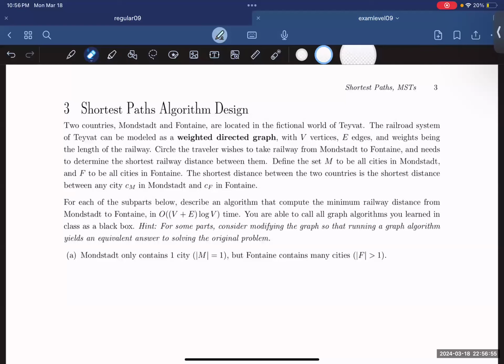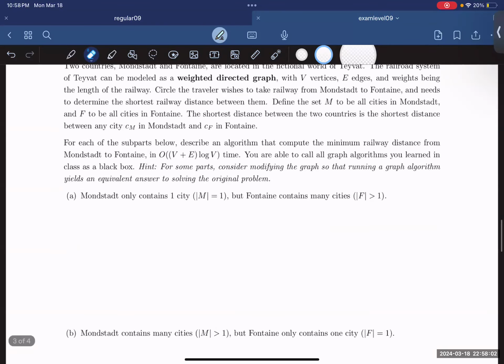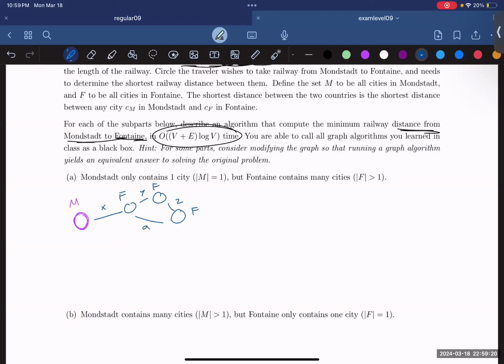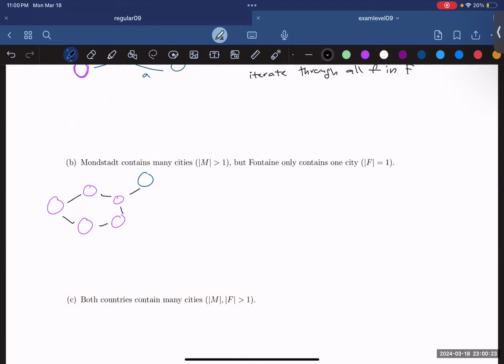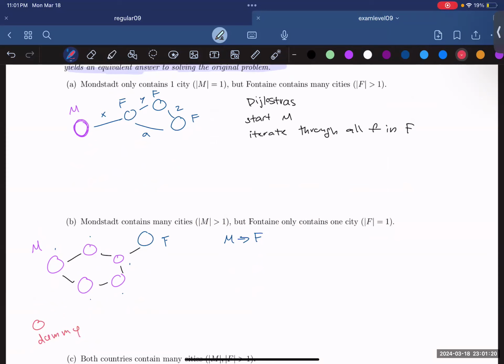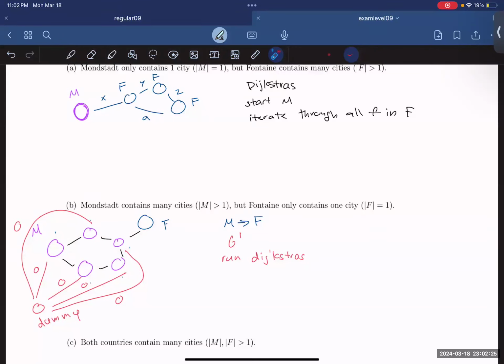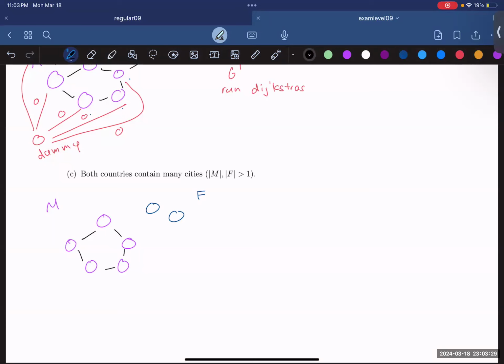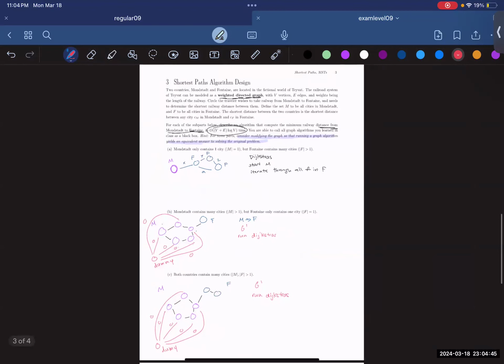disc9 q3 exam